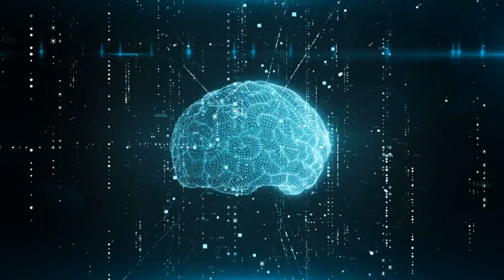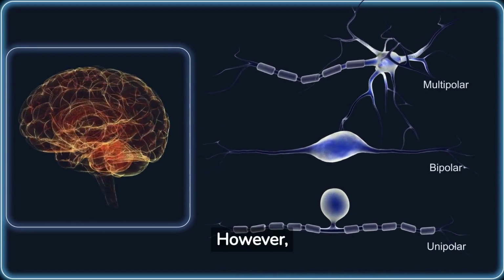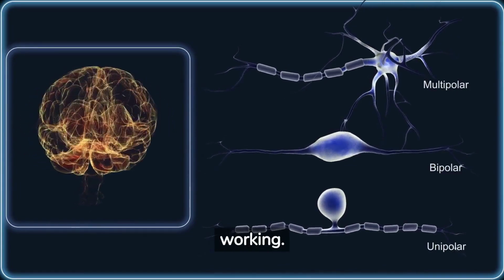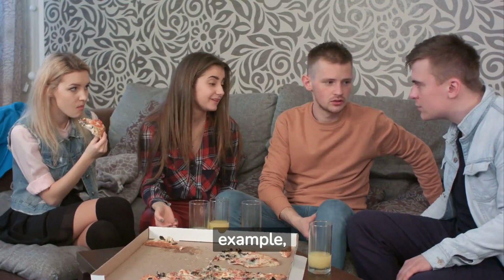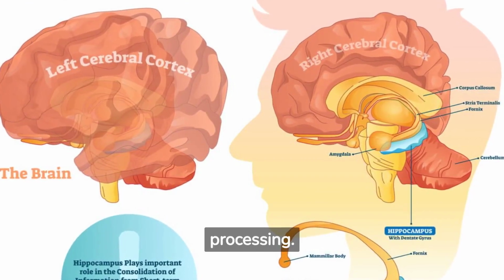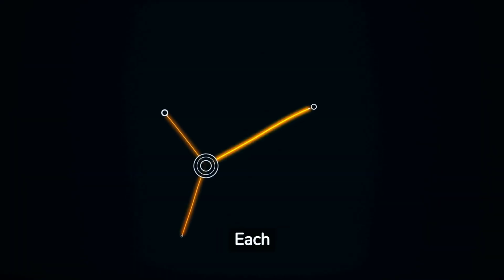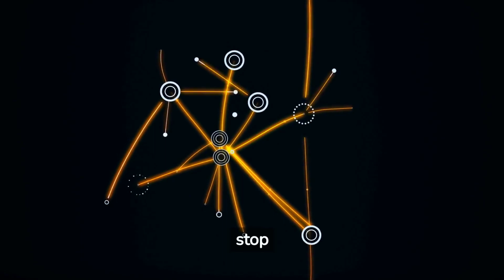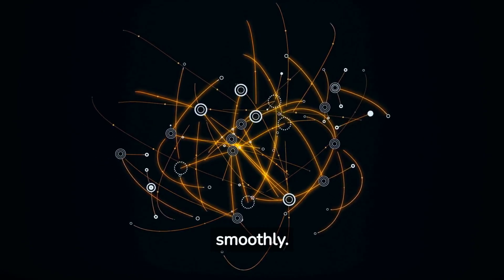The Borderline Brain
Videos about Borderline Personality Disorder tell you about childhood and trauma causes. But they only mention biology and genetics. Don't you want to understand BPD. In this revealing video, uncover the mysteries of the brain behind Borderline Personality Disorder. We will tell you how the brain works when borderline symptoms are out of control. Learn which parts of the mind drive the confusing behaviors. Understand BPD a little more. Don't miss out on this eye-opening journey.

I Hate You Don’t Leave Me: Understanding The Borderline Personality
Stop Walking On Eggshells: Taking Your Life Back When Someone You Care About Has Borderline Personality Disorder
The BPD Card Deck: 50 Ways To Balance Emotions & Live Well

Content in this video are solely intended for informational and entertainment purposes and are not a substitute for advice, diagnosis, or treatment regarding medical or mental health conditions. Although the channel creator is a licensed psychologist, the views expressed on this site or any related content should not be taken for medical or psychiatric advice. Always consult your mental care team before making any decisions related to your physical or mental health.

Crisis Resources

If you are in crisis, please contact the National Suicide Prevention Hotline or 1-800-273-TALK (8255) or your local emergency services.

Stressed, anxious, depressed or worried? You’re not alone. Peer Counselors at CalHope are available for California residents. (833) 317-HOPE (4673)

THERAPY RESOURCES
I only offer EMDR Intensives In Person in the state of CA. Check out my webpage for more information.

Open Path Collective: Search engine for sliding fee scale and affordable therapy options

Deconstructing the Mental Health System: A Black owned therapist directory for BIPOC providers to connect with BIPOC clients and provide resources for the community.

Psychology Today Therapist Finder: Search engine that helps find therapists in your area.

Inclusive Therapists: Therapist search engine with a focus on inclusivity & safety for folks with marginalized identities.

-NAMI (National Alliance on Mental Illness): Provides education, tools, resources, and a help line for people with mental illness. 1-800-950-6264 or text NAMI to 741741

CREDITS
Brain diagram from:
Leisman, Gerry & Machado, Calixto & Melillo, Robert & Mualem, Raed. (2012). Intentionality and 'Free-Will' from a Neurodevelopmental Perspective. Frontiers in Integrative Neuroscience. 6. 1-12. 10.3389/fnint.2012.00036.

Corticolimbic COnnectivity (Amygdala)
Park, Sohee & Ichinose, Megan. (2015). Amygdala on the Lookout. The American journal of psychiatry. 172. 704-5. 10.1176/appi.ajp.2015.15050646.

Episodic Memory By:Alicia Cotoia Reviewed by: BD Editors, Last Updated: August 9, 2020
Anterior Cingulate Cortex
Cassaday, Helen. (2017). Anterior Cingulate Cortex. 10.1007/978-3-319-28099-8_727-1.